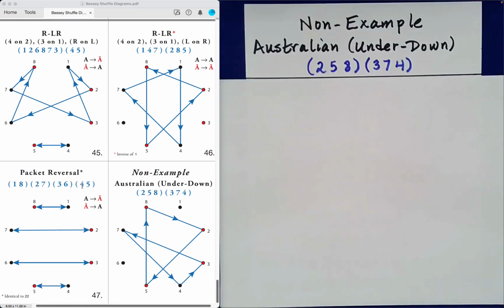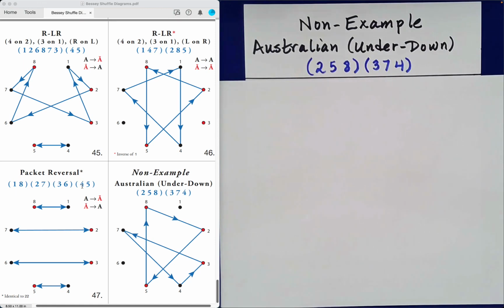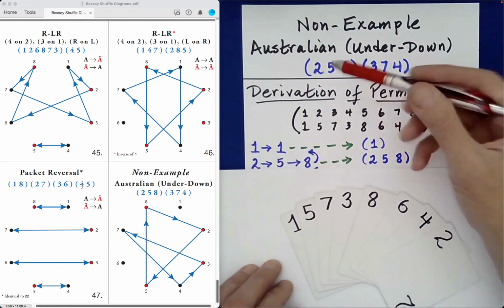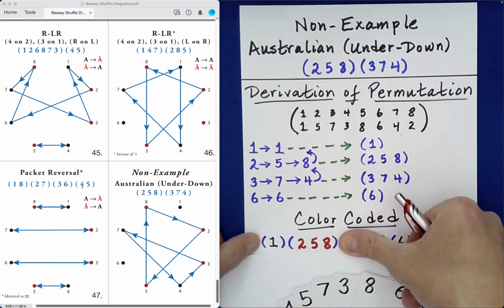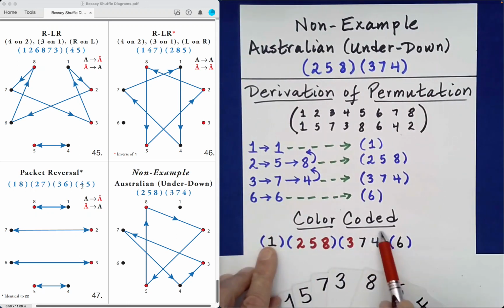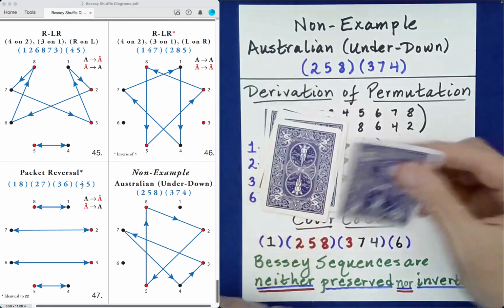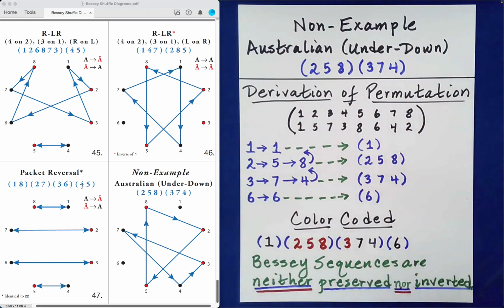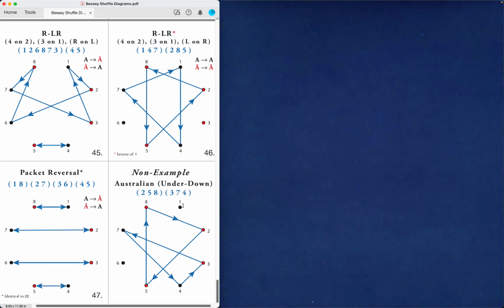Bessey Shuffle Diagrams (Excerpt 61): Non-Example (Australian Under-Down Shuffle)